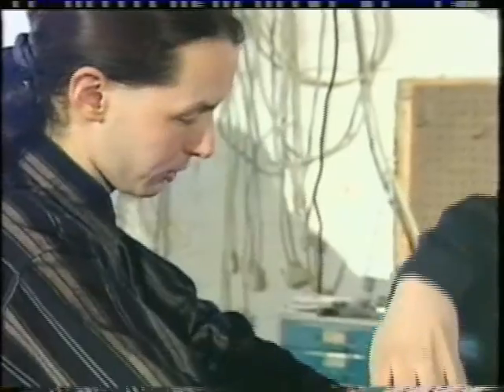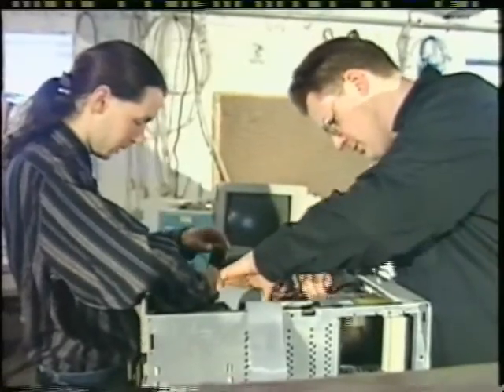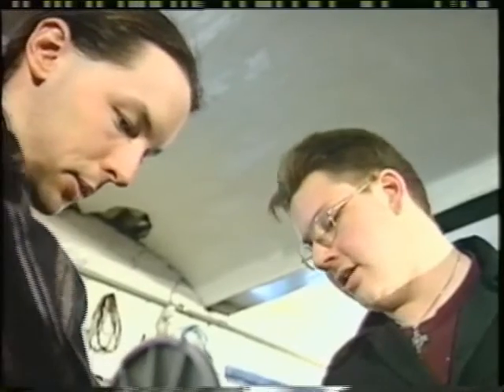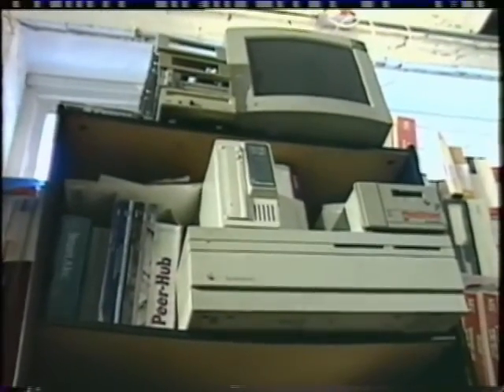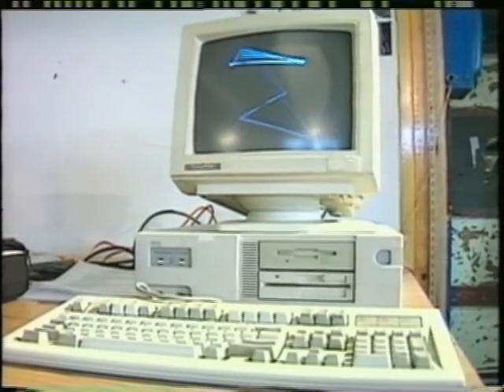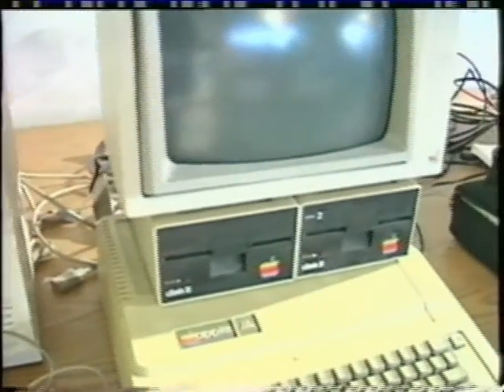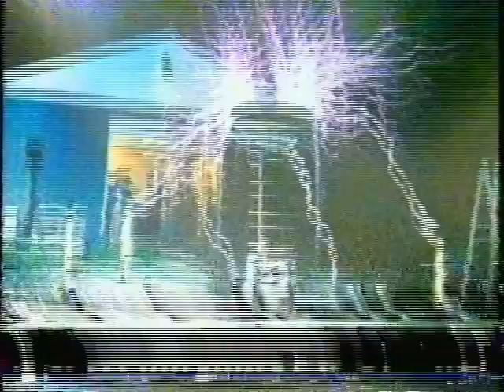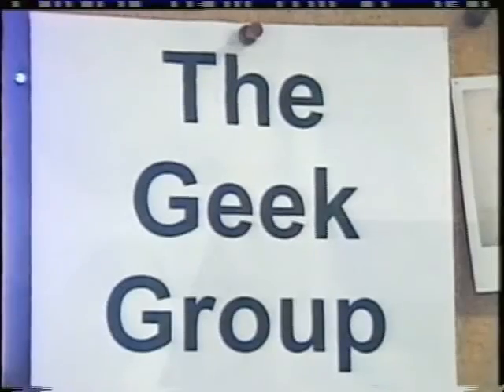Ionia Street 1999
Some old bit of archival footage we found in a vault. This is the earliest known footage of the very beginnings of The Geek Group. Note the original prototype of the Boden Electrostatic Pendulum on display in the office.